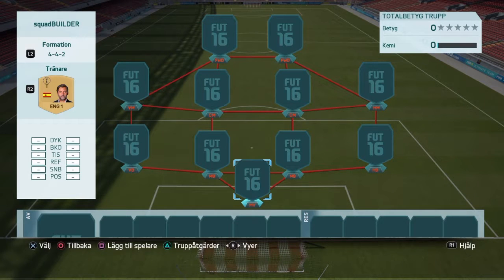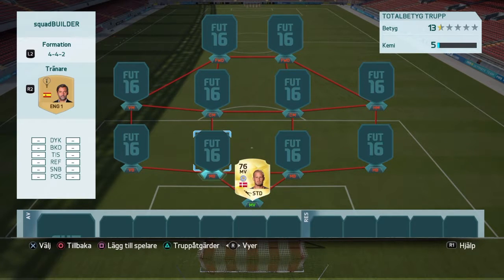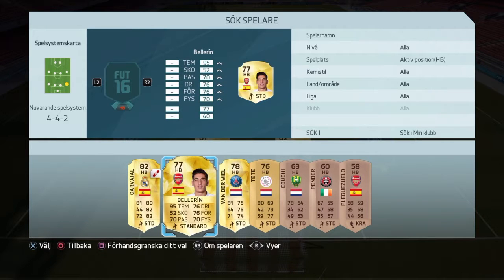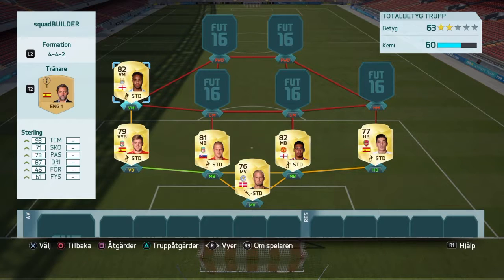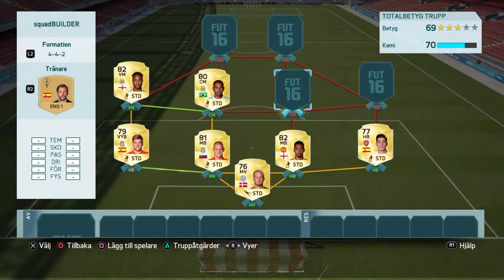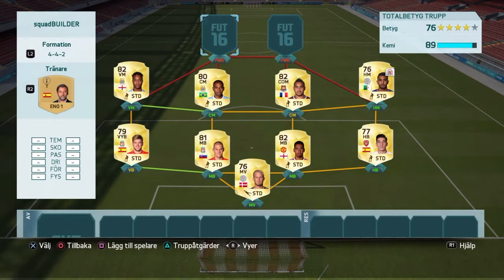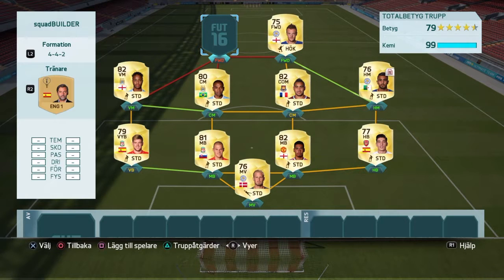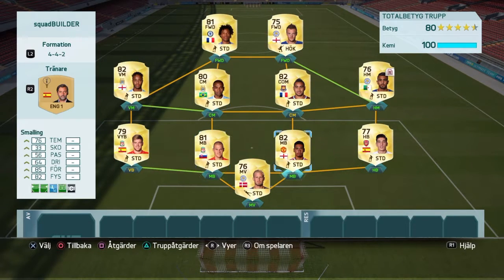Squad Biulder bpl [Comentary]